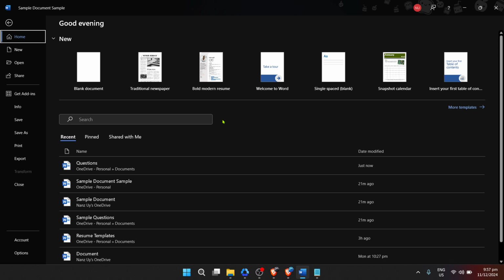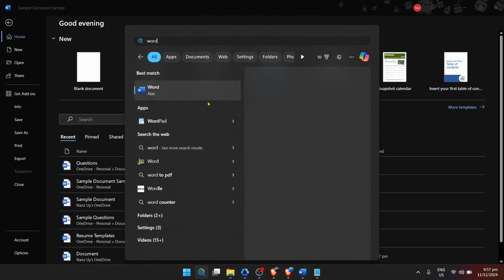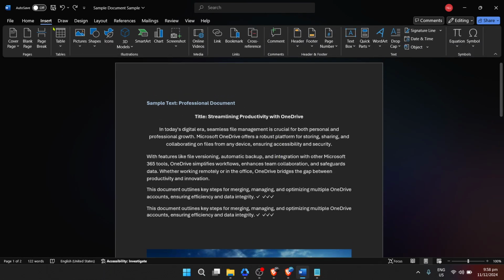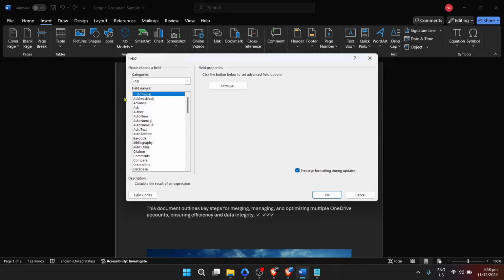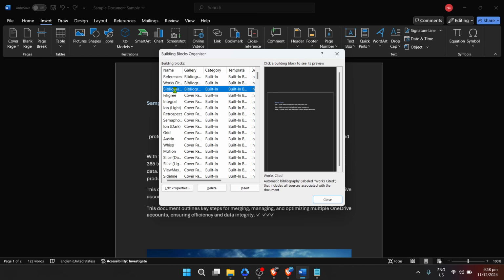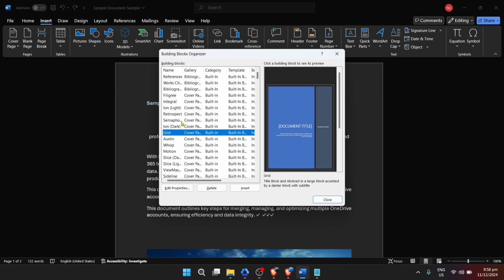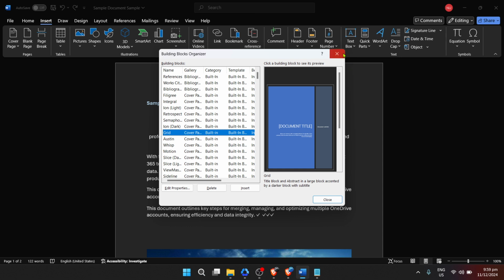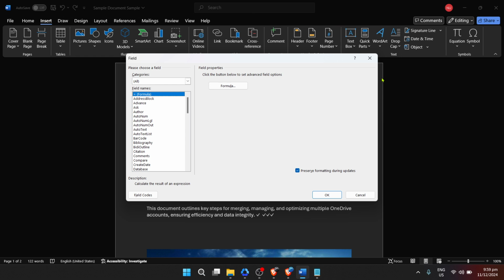How to Use Ms Word Quick Parts (Full 2024 Guide)